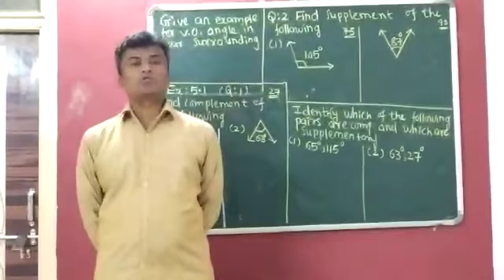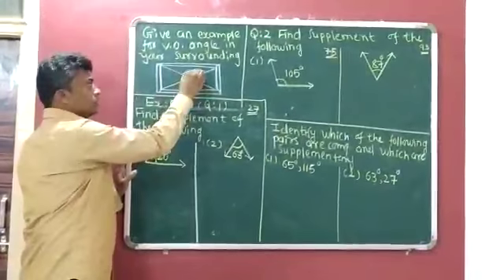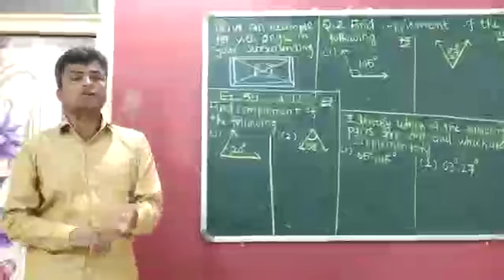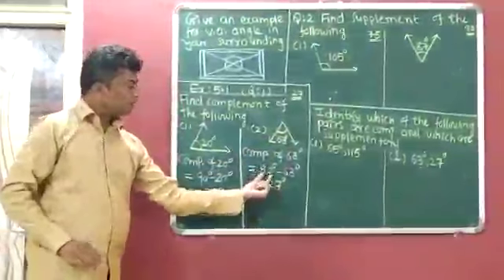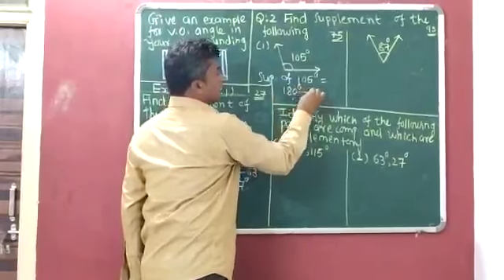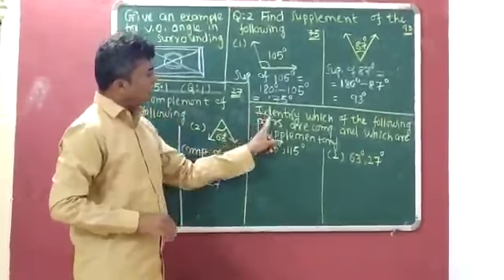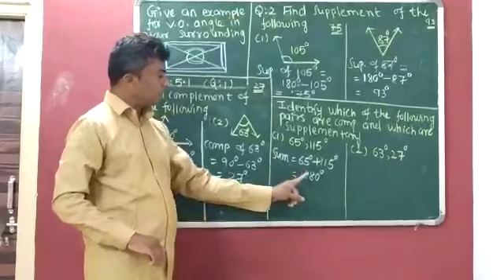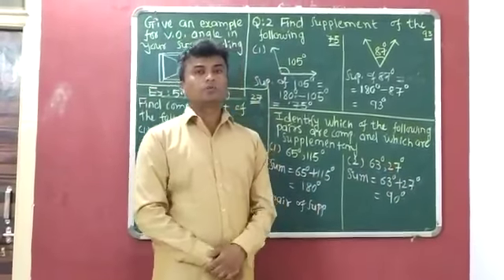Chapter:5 (Part:22) (Try these of page 101,Q:2. Exercise 5.1,Q:1, Q:2 and Q:3)